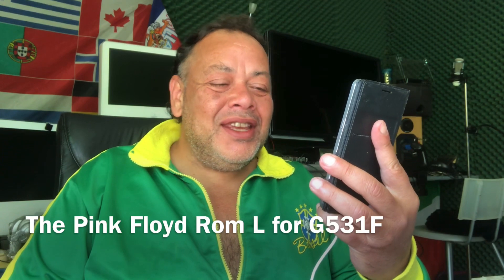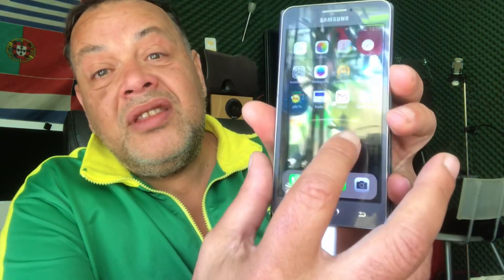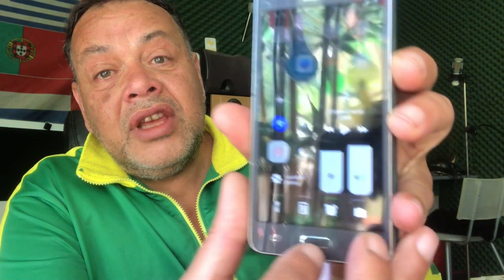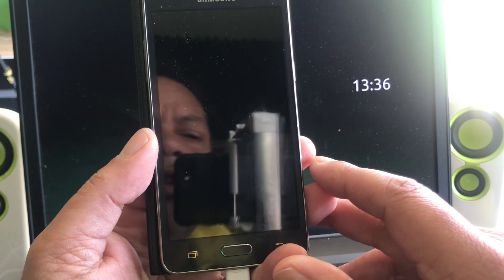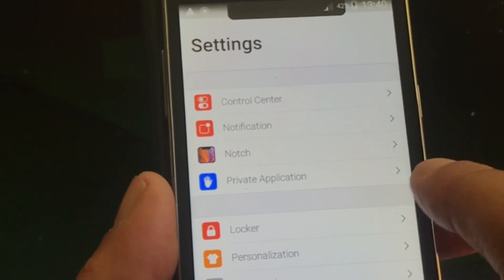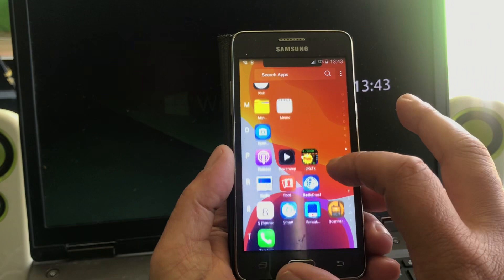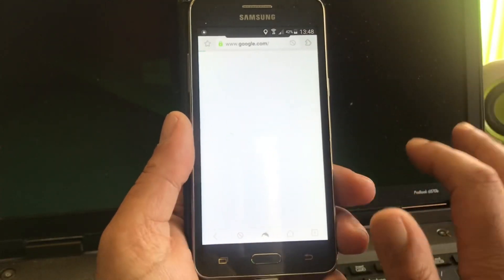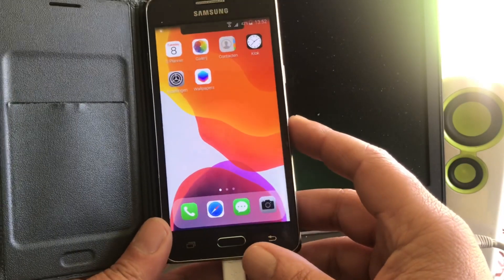Samsung Galaxy Grand G531F Pink Floyd ROM official custom Stock LITE OS X styled 2020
Pink Floyd Rom Codename Brick 🧱 in the wall - build on official Samsung Stock Rom utilized and customized so you can install it from out TWRP Recovery ,

Watch video good before installing this Rom so you know the in and outs and how to get around using this Rom -

This Rom is De googled means no playstore or service and has Aurora Store as main app resource build in -

The idea behind this Rom is to Utilize this Marvell chip device ,  development stopped because Marvell won't tell developers about changes they made  in the aosp sources- shame on that Marvell 😟 - so I make rebuilds of the last best firmware available for Galaxy Prime G531F

Unzip and unpack Twrp & Rom
Odin and usb drivers I will all include in package 📦

Have fun using your G531F ✊😉👌
Thanks to Samsung Google & XDA